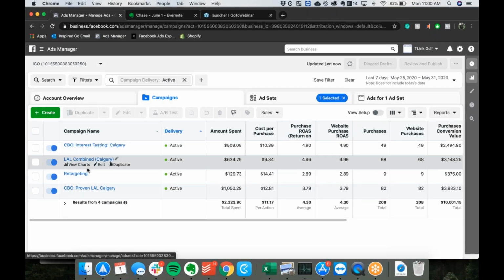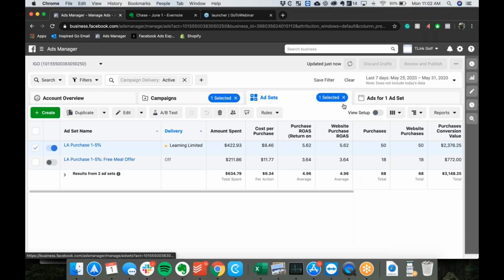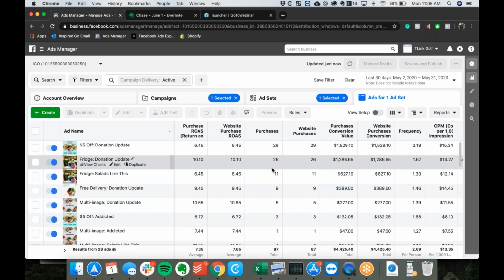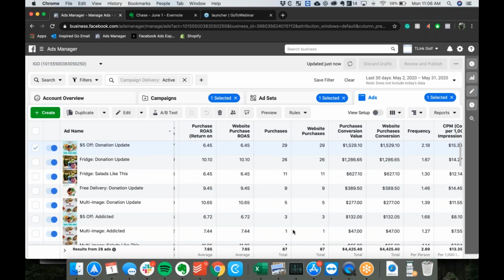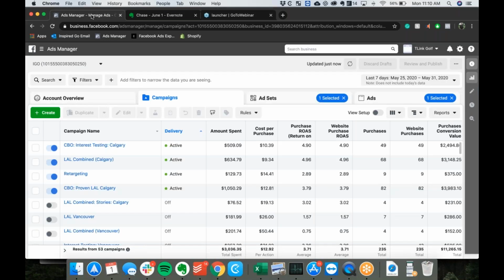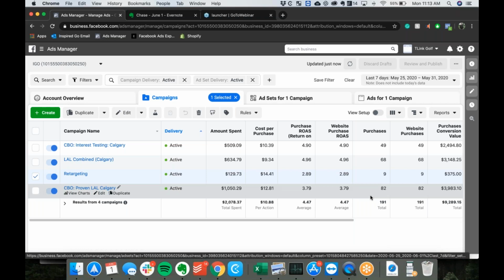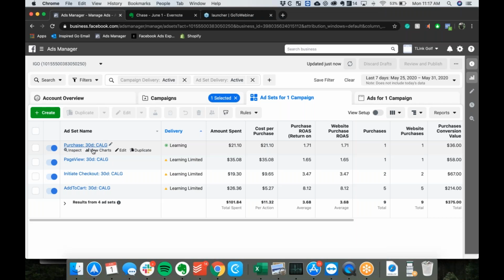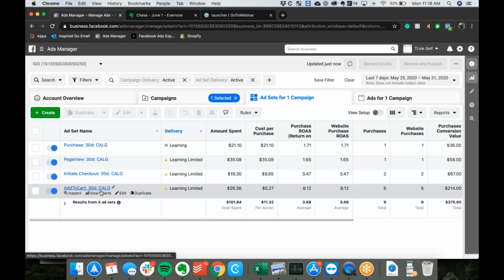Facebook Ad Learning Phase & How To Exit Learning Limited In 7 Days or Less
In this training, we cover how to exit learning limited and the Facebook ad learning phase. The best way to get out of the learning phase to stabilize results, get lower costs, and bring consistency to your results is to follow these best practices...
Learning phase best practices:
During the learning phase, ad sets are less stable and usually have a higher CPA.

To avoid behaviors that prevent ad sets from exiting the learning phase...

Wait to edit your ad set until its out of the learning phase (7-days)
During the learning phase, performance is less stable, so your results aren't always indicative of future performance.

By editing an ad, ad set or campaign during the learning phase, you'll reset learning and delay the algorithms ability to optimize for you.

Avoid unnecessary edits that cause ad sets to re-enter the learning phase.
So many people finally get out of the learning phase but then end up putting themselves right back in it...

Any edits that could change how your ad set might perform in the future can cause an ad set to re-enter the learning phase.

So only edit your ads or ad set when you have reason to believe that doing so would improve performance.

Avoid high ad volumes.
When you create way too many ads and ad sets, the algorithm learns less about each ad and ad set than when you create fewer ads and ad sets.

But you should also still be testing new creative and audience strategies in other campaigns because it's still essential for improving your performance over time.

Finally, if you can't seem to get out of the learning phase there is few reasons for why...
1. The bid control or cost control is too low.
2. Your budget is too low.
3. Your audience size is too small.
4. You have too many ad sets.
5. Your optimization event occurs very infrequently.
6. Other ad sets from the same ad account are winning auctions instead.

The bottom line is completing the learning phase is necessary to help the algorithm best optimize your ad sets and ads to get the best results at the most consistent costs...

Want to generate awesome Facebook ad results like my clients do? Schedule a discovery call with my team to see if we could help improve your Facebook Ad results